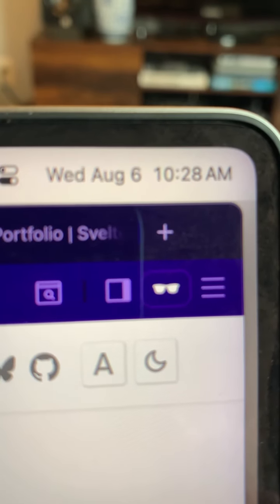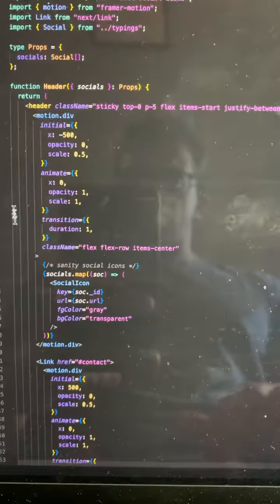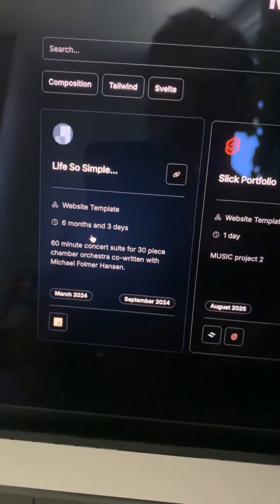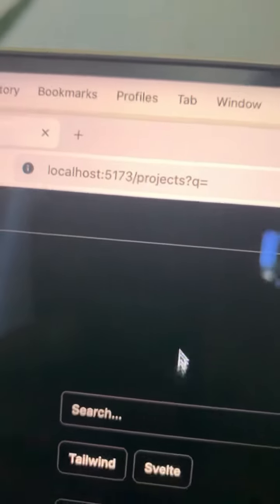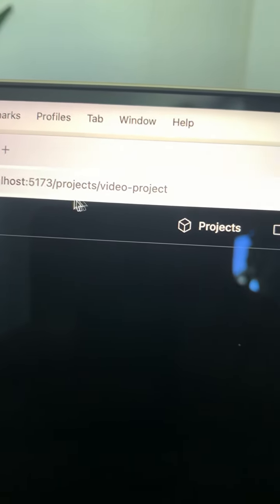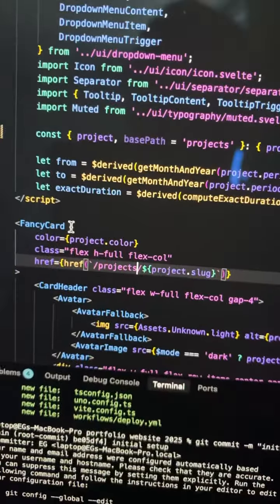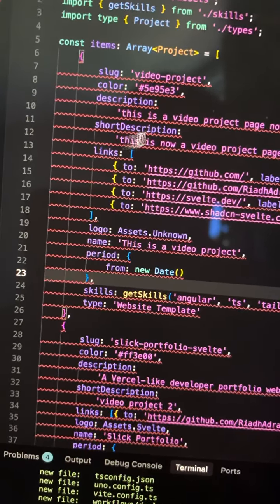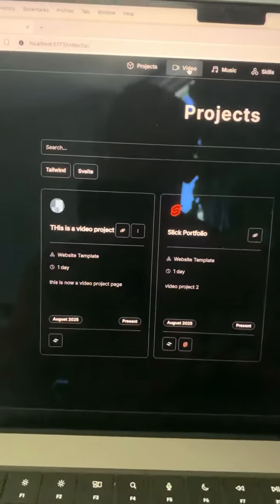First two days using Svelte and some problem solving